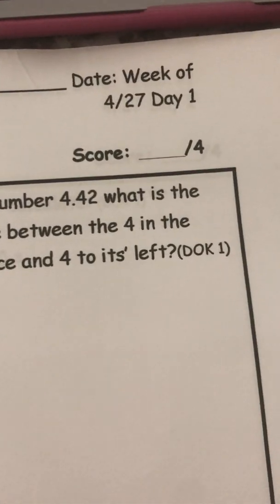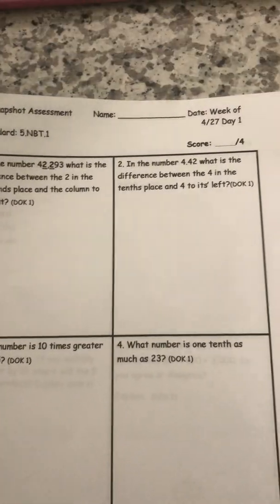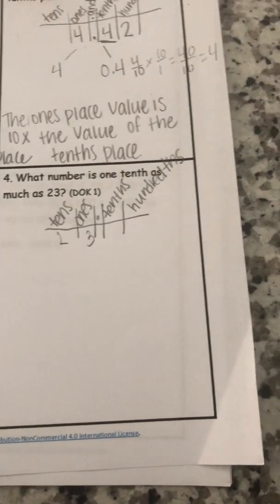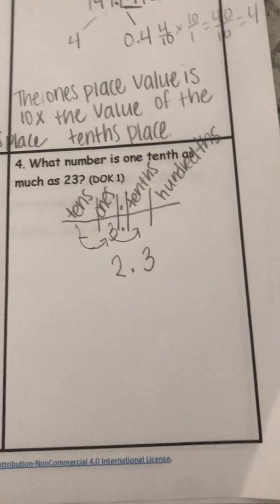5.NBT.1 REVIEW week of 4/27 Day 1